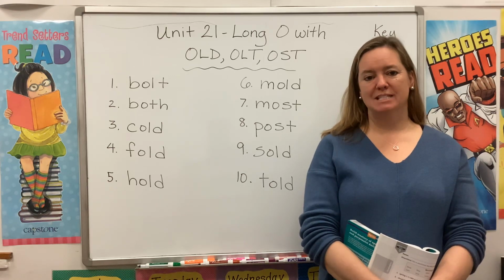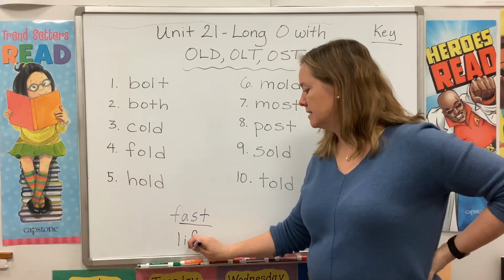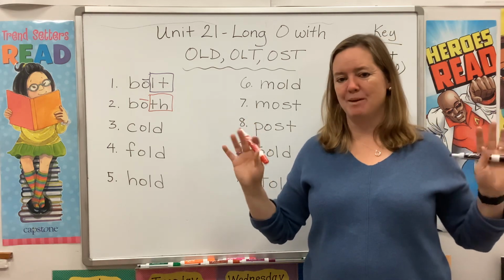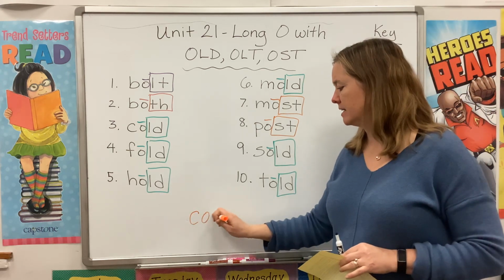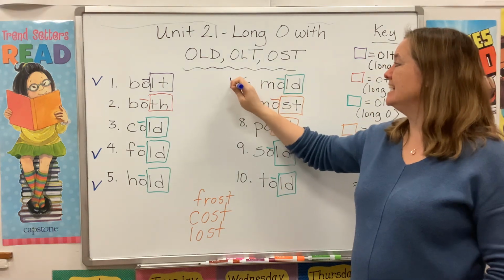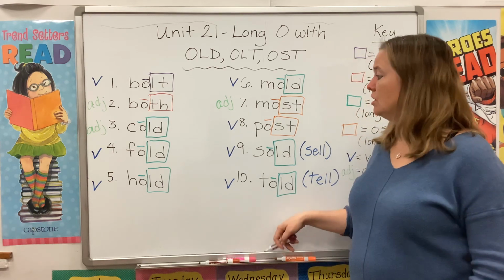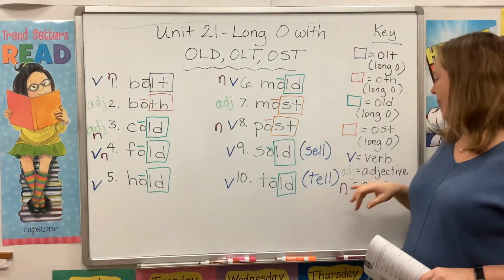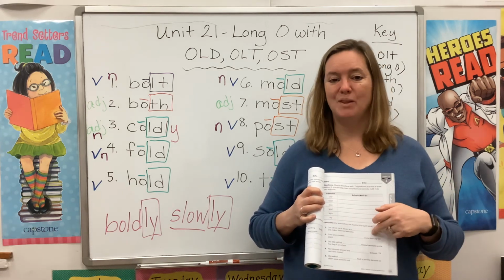180 Days of Spelling and Word Study: Grade 2, Unit 21 (Long O Consonant Patterns)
This week, students learn about four consonant blends and digraphs that can follow the letter O and make it long in a one-syllable word: OLD, OLT, OST, OTH. The OLD chunk is a common pattern that is always long (fold, hold, mold). The OLT chunk is less common, but is also long (bolt, volt). The OST chunk can be long (most, post), but sometimes has an /AW/ sound (cost, lost). Lastly, the OTH chunk can be long (both), but usually takes on an /AW/ sound (cloth, moth, froth). As they learn the meanings of each vocabulary word, students label nouns, verbs, and adjectives. They are introduced to the concept of an adverb, and practice changing adjectives to adverbs by adding the -LY suffix.